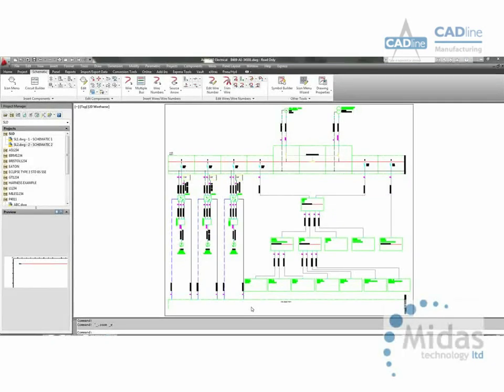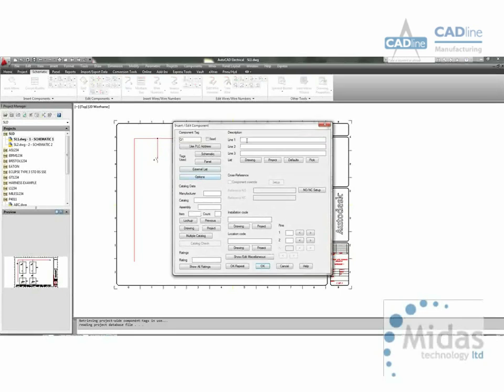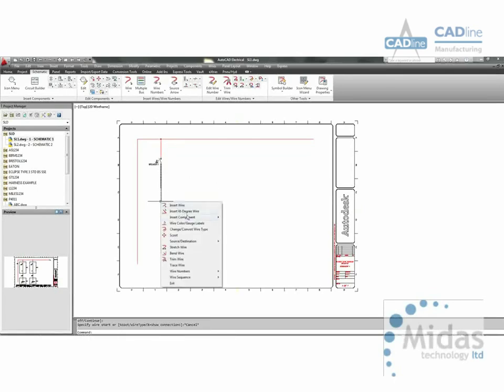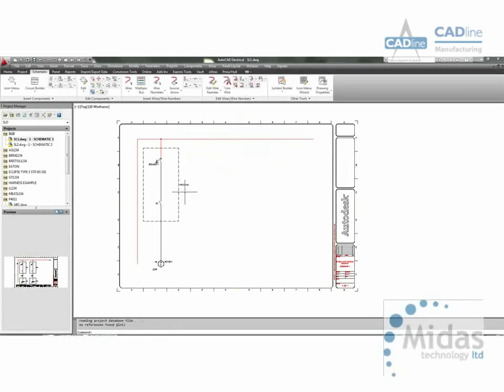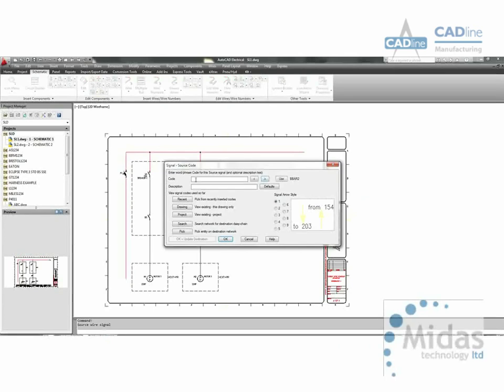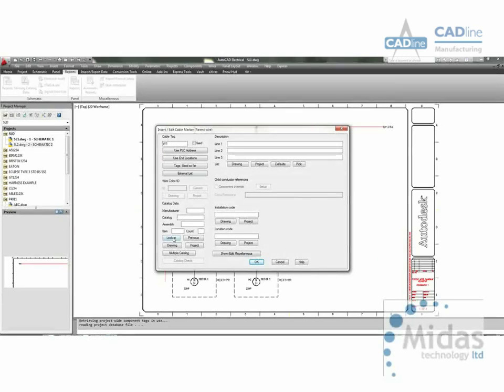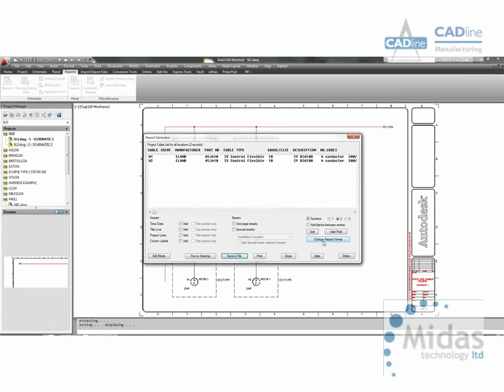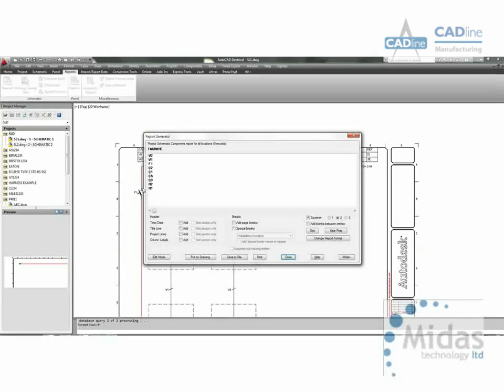AutoCAD Electrical - Producing Single Line Diagrams - CADline Community